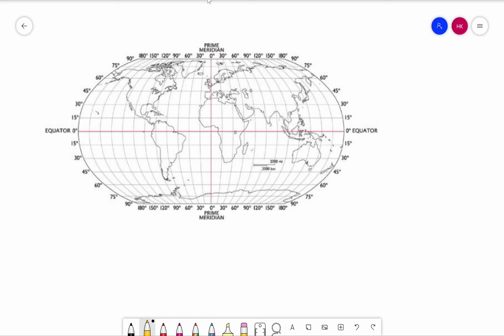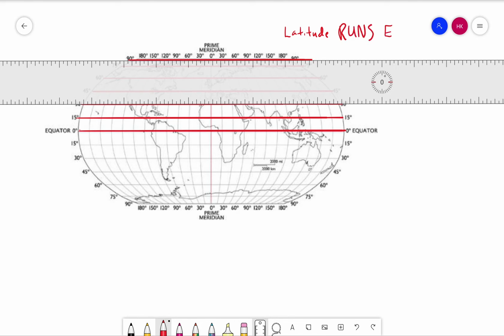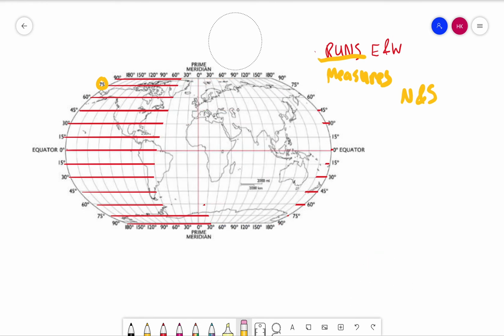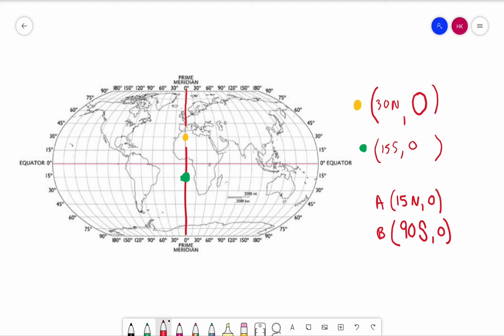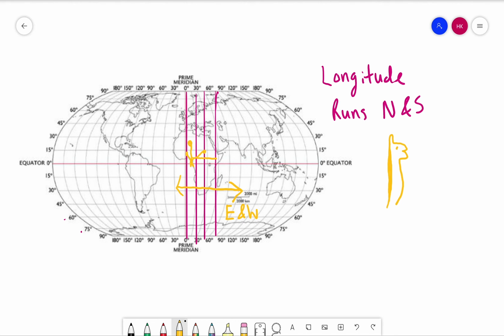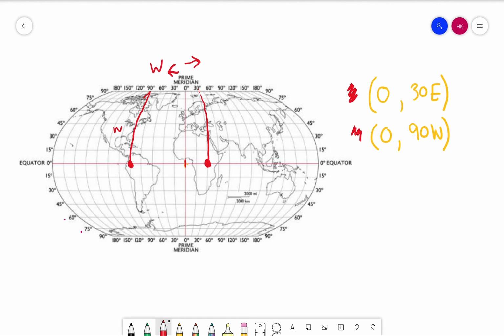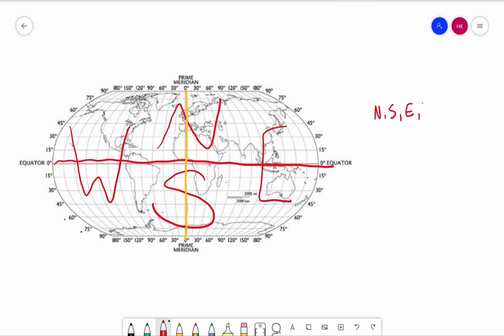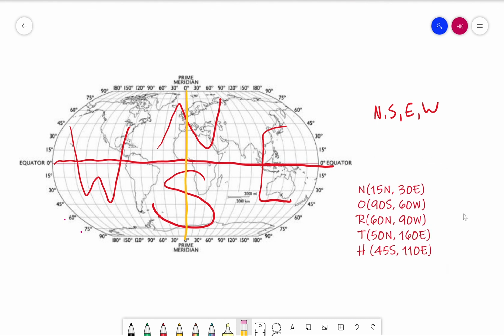Latitude and Longitude Extra Credit